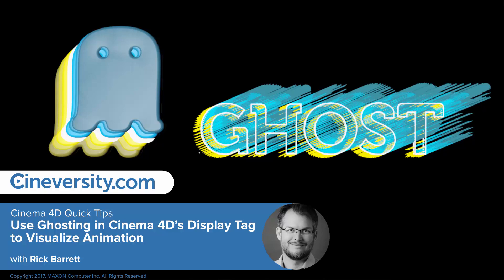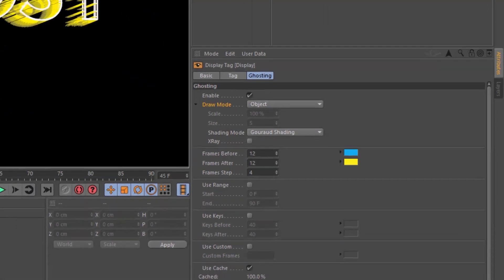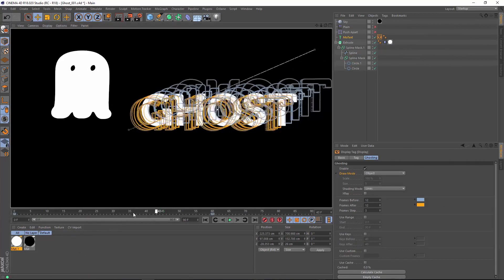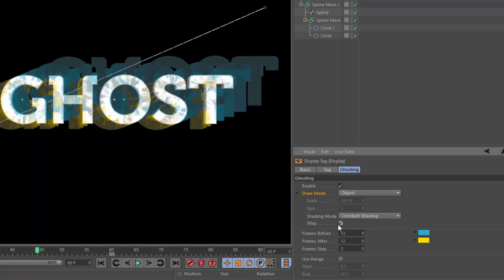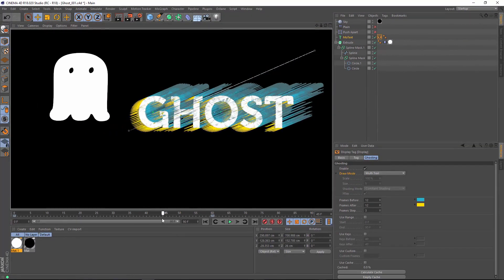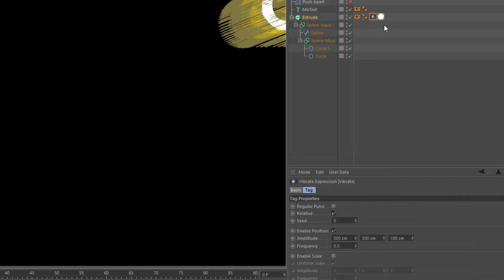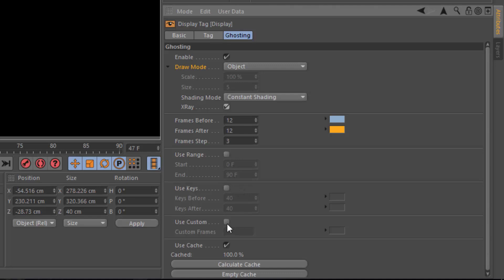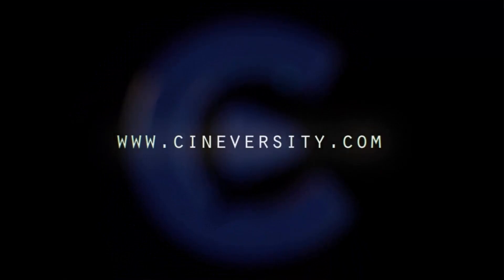Use Ghosting in Cinema 4D’s Display Tag to Visualize Animation in C4D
Onion Skinning is a popular technique in Character Animation, allowing artists to visualize the poses and curves of animated characters and joints. In Cinema 4D, you can enable Onion Skinning and much more through the Ghosting tab of the Display tag. In this tutorial, you'll learn about the powerful Ghosting display options in C4D.